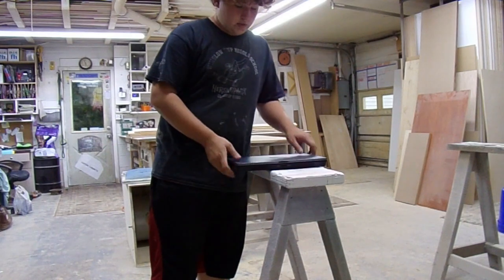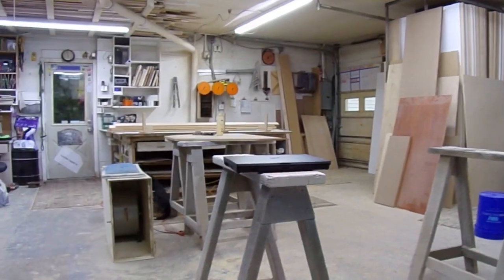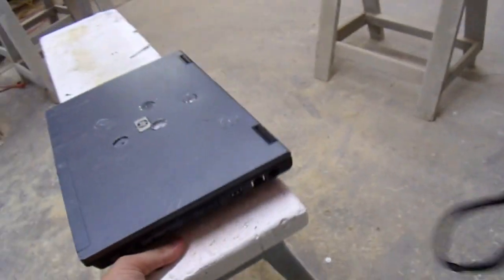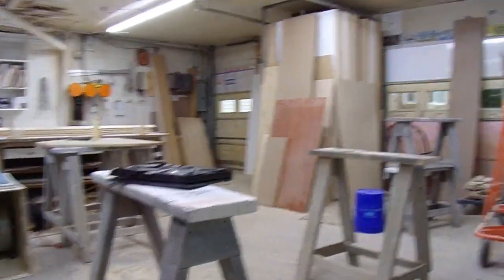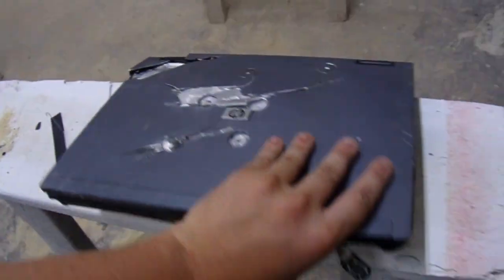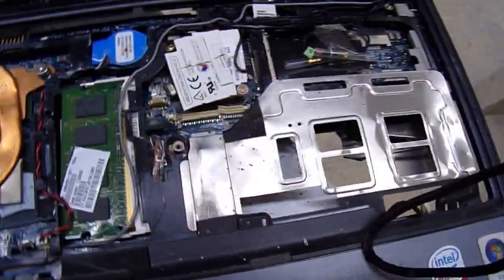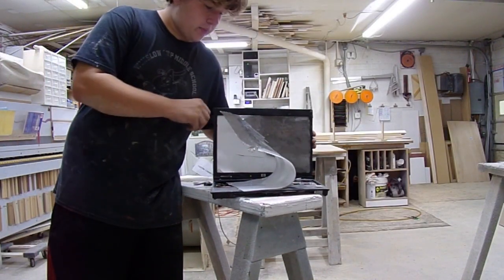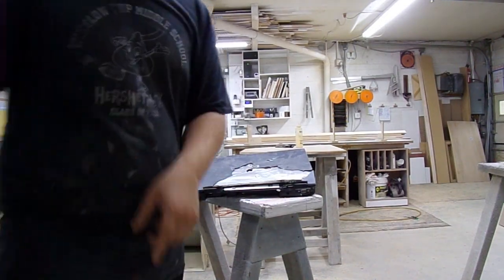death of a laptop